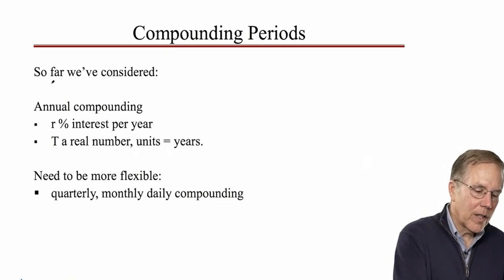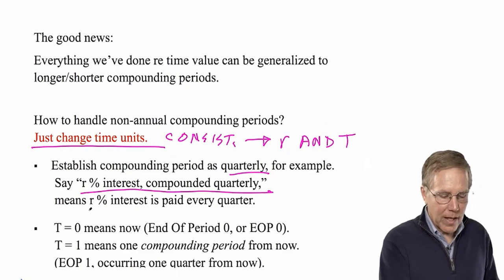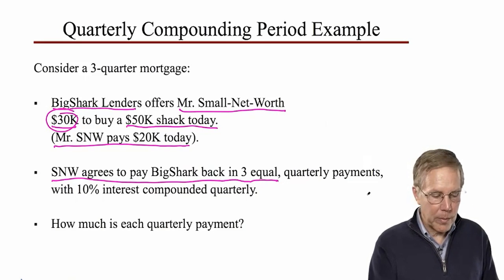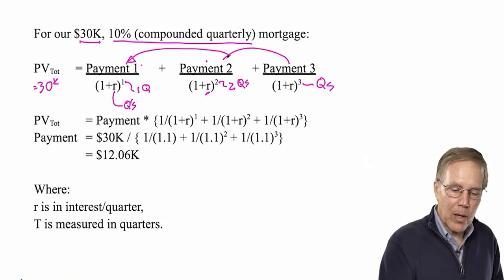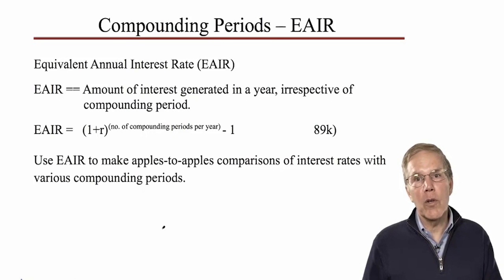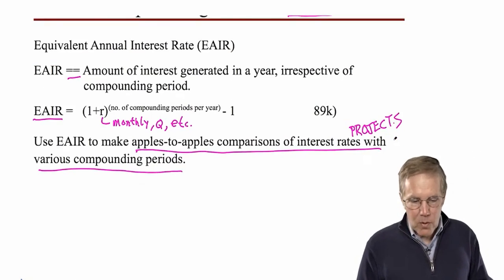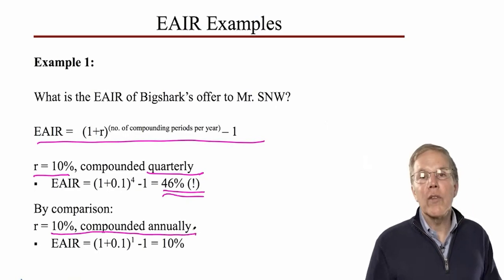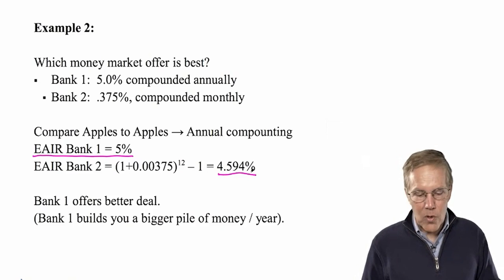12 TimeVal CompoundingPeriods